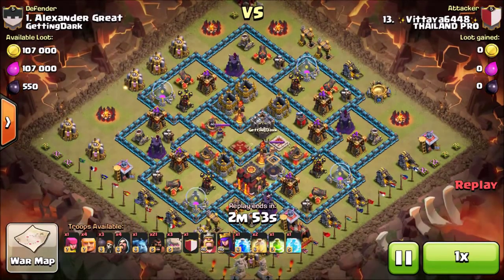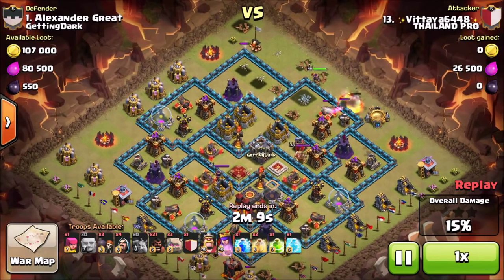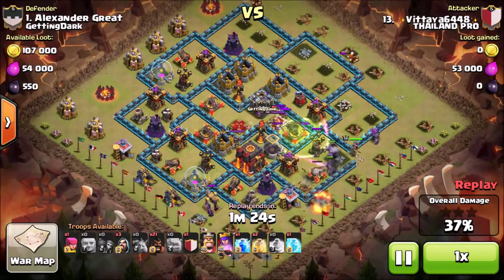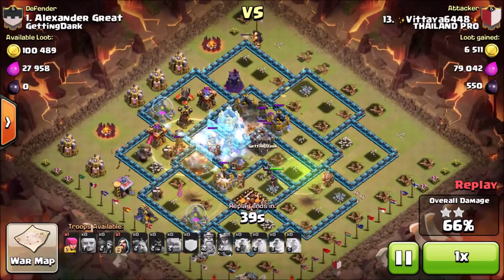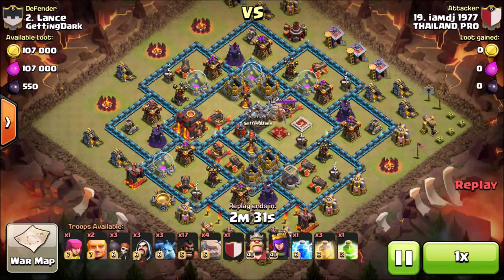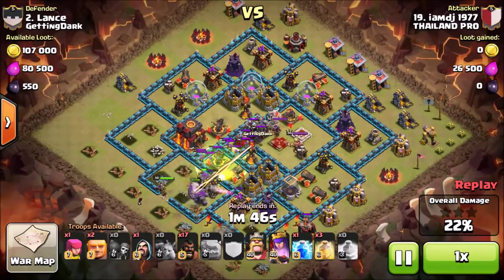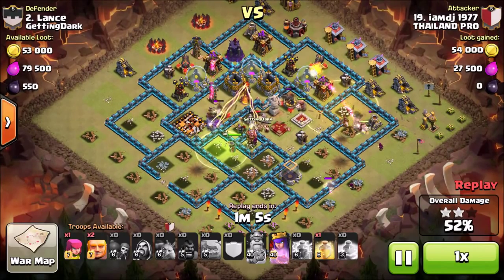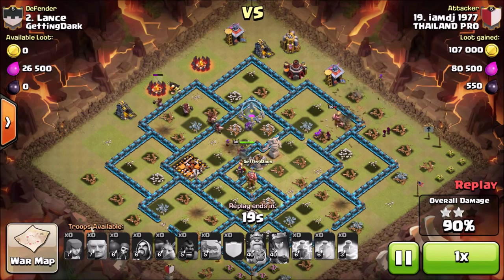Clash of Clans 3 STARS AGAINST 100% MAXED TH10 BASES WITH HOG RIDERS